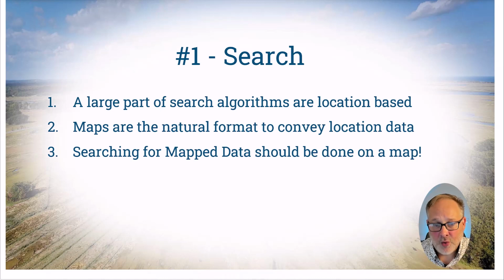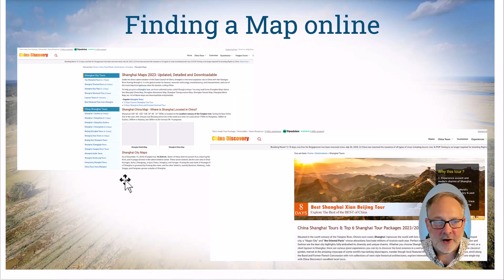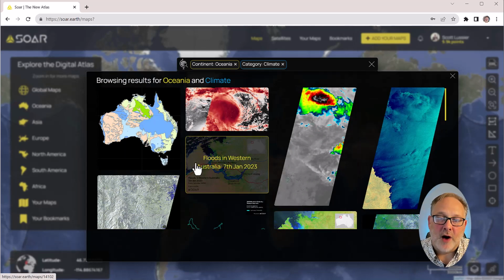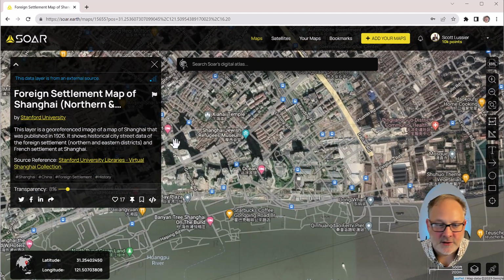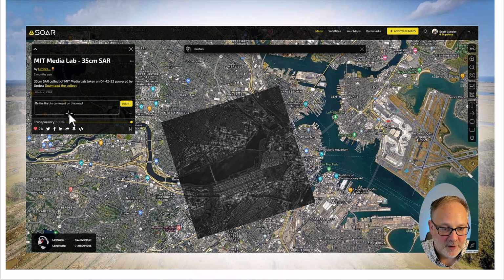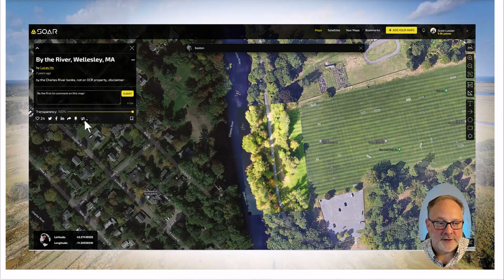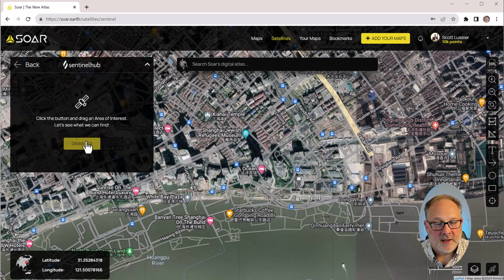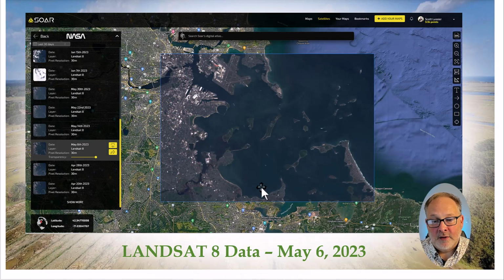Using Soar - The World's First Digital Atlas